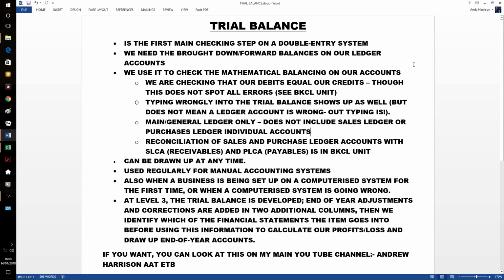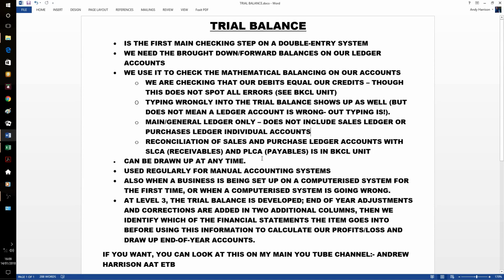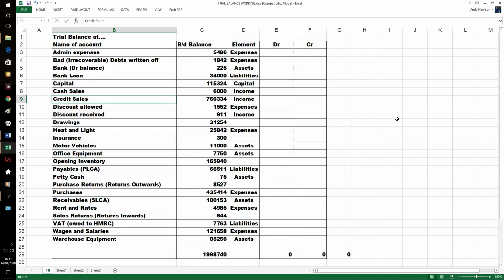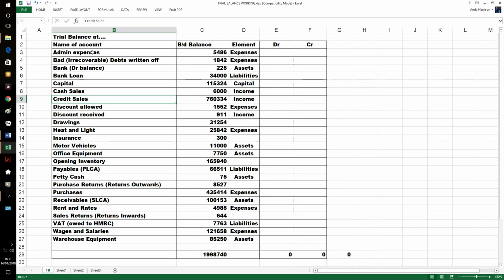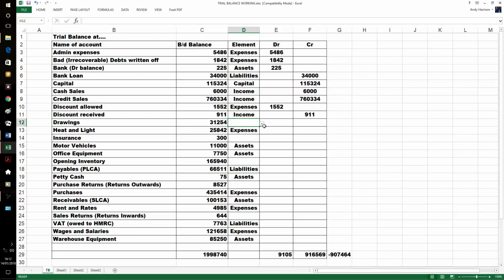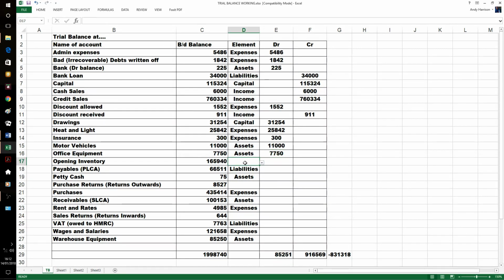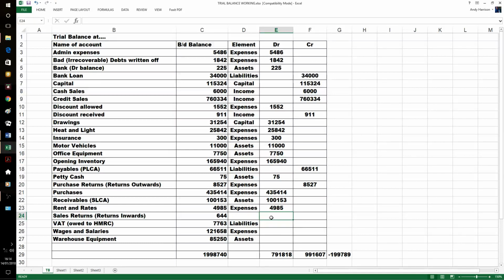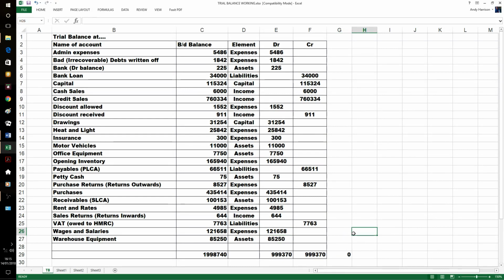Trial Balance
General information, tips and completion